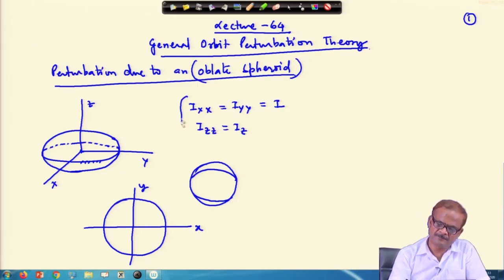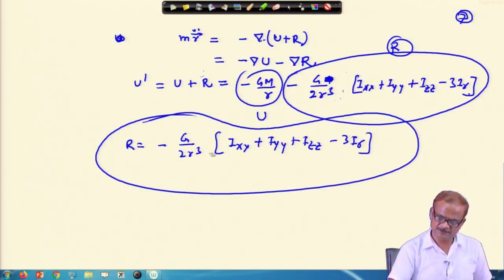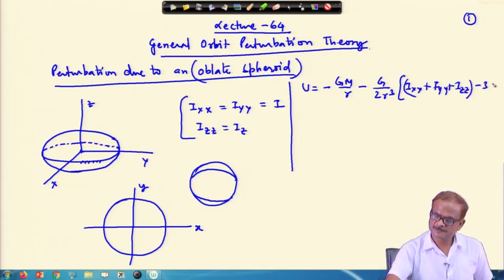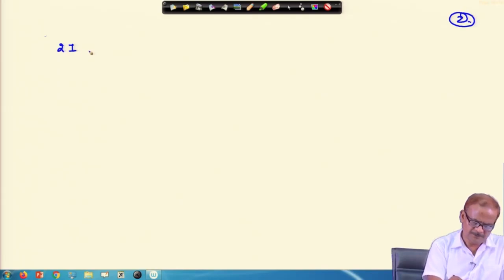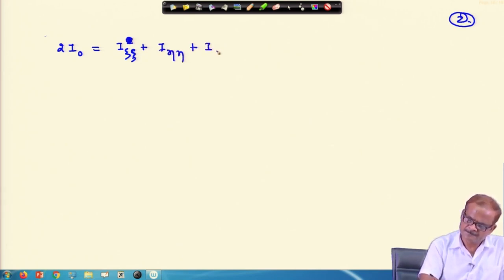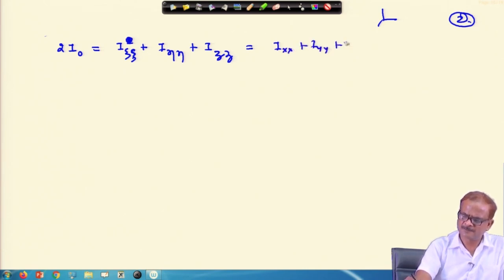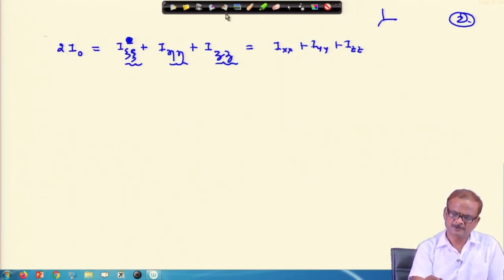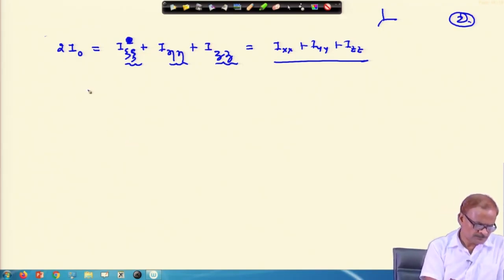Lec 64: General Orbit Perturbation Theory (Contd.)